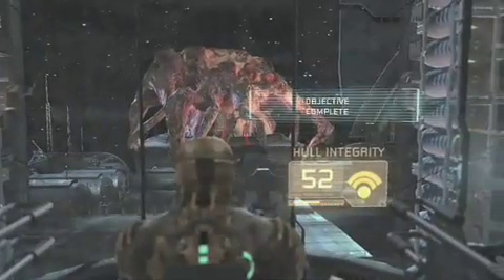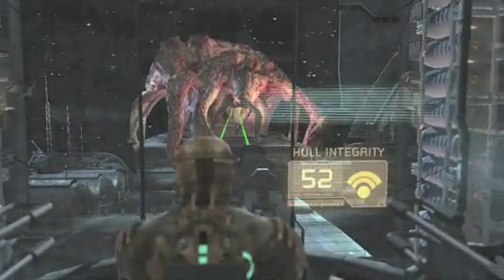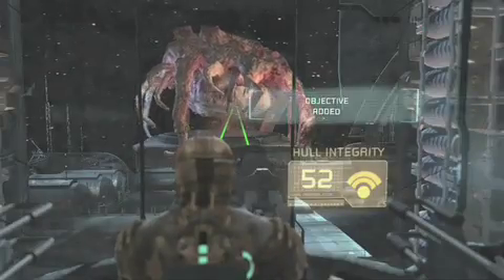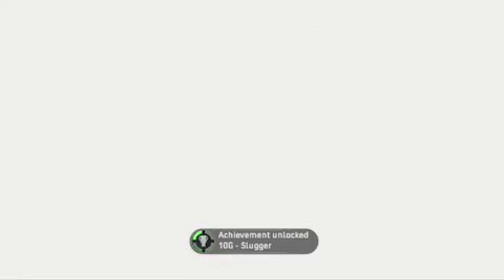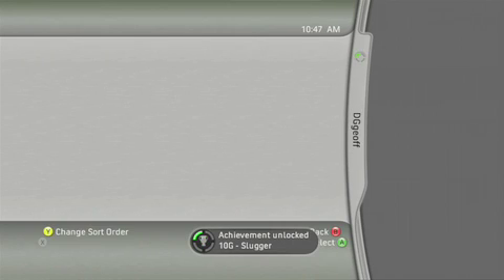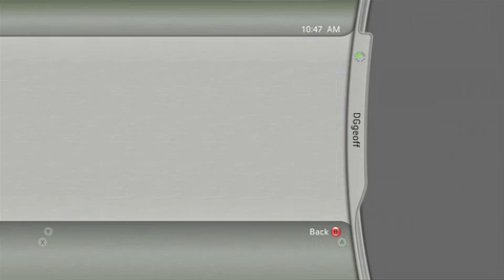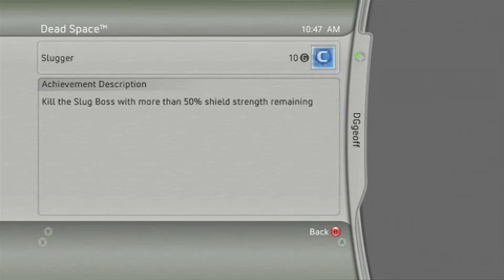Achievement Guide: Dead Space - Get Off My Ship! / Slugger | Rooster Teeth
Geoff shows us how to get two awesome Achievements in Dead Space.